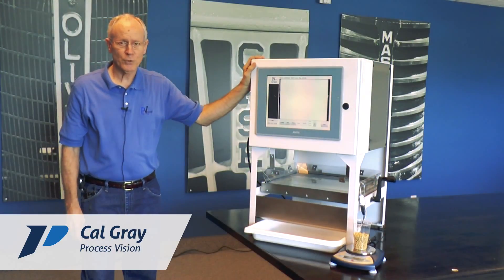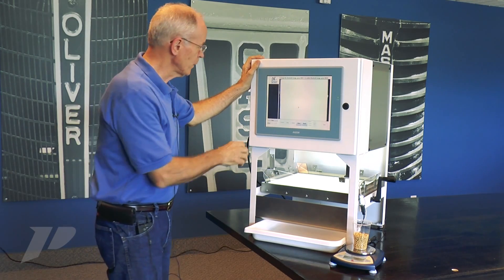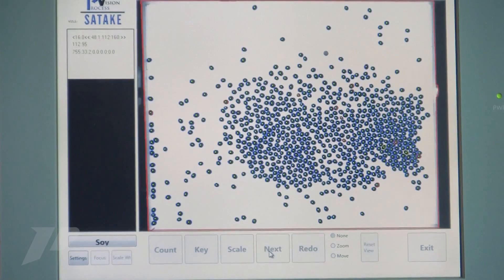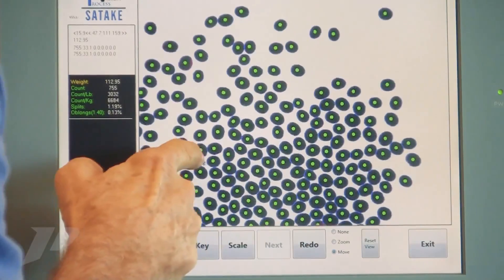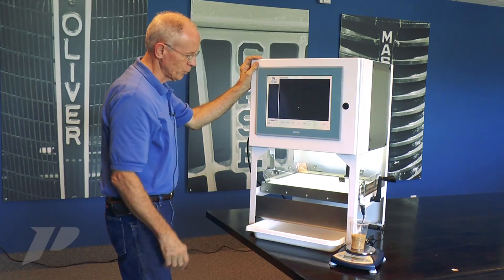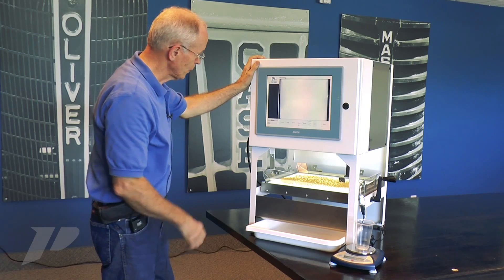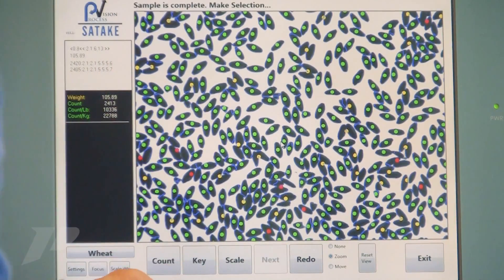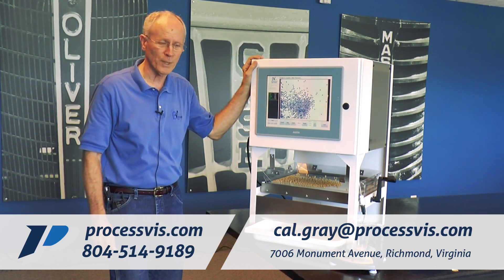OptiCount Seed Counter - Process Vision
The OptiCount provides a fully automated seed count per pound - and a full range of geometry and color information - anywhere in your process. There are two models available for Online or Lab analysis.

Seed Vision Solutions: The image is just the start.
Seed Counting Solutions: The count is fundamental, but there is so much more...
Seed Data Solutions: There is a wealth of data in the image - size, shape, color...
Seed Information Solutions: But data has no value until it becomes information...
Seed Action Solutions: And the value of information is realized only when it drives action!